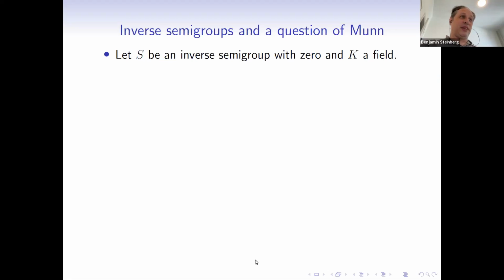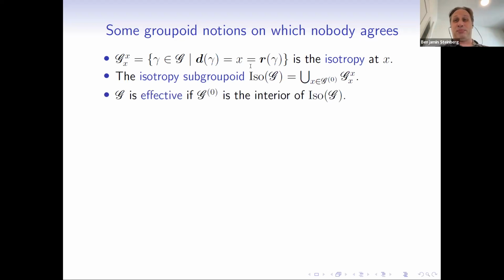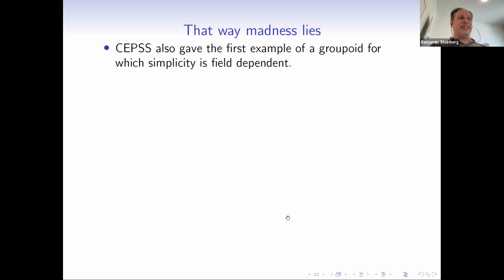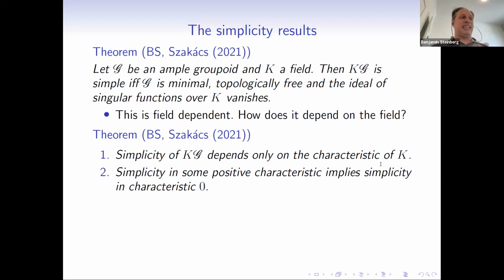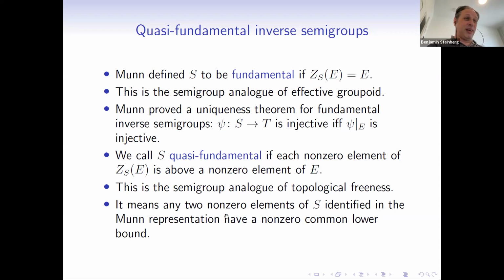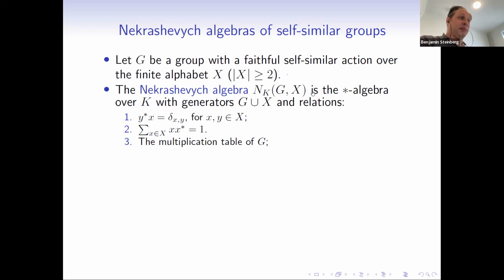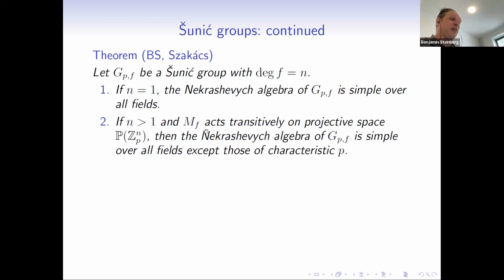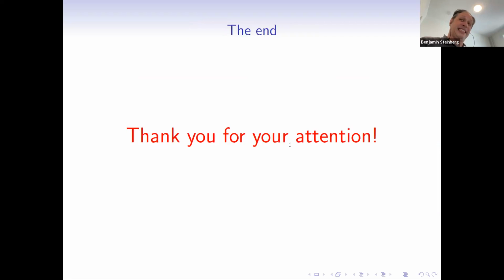Simplicity of inverse semigroup and etale groupoid algebras, Benjamin Steinberg - 20/06/23